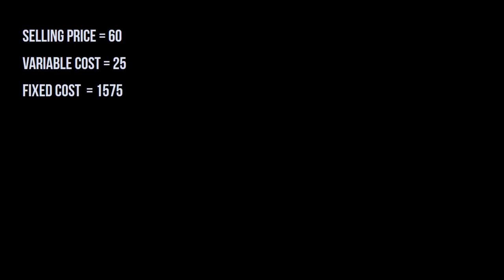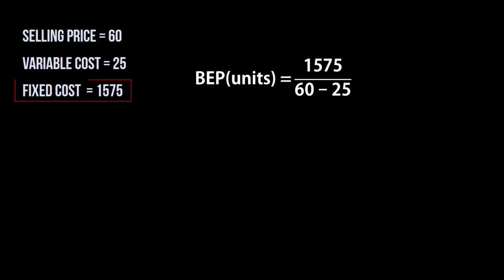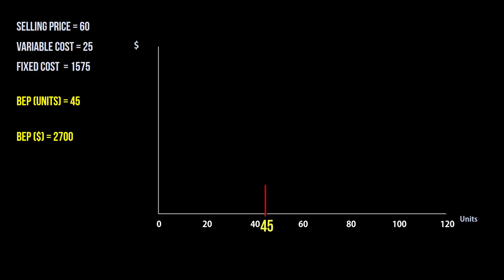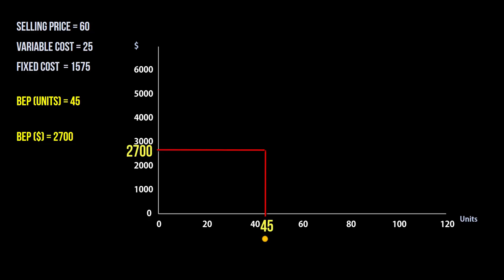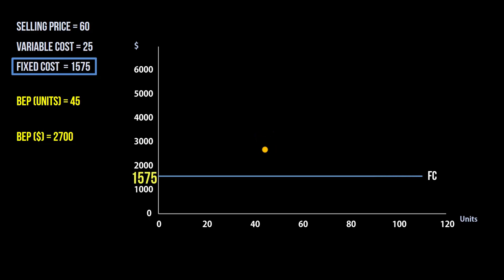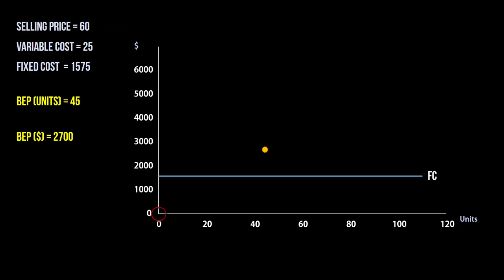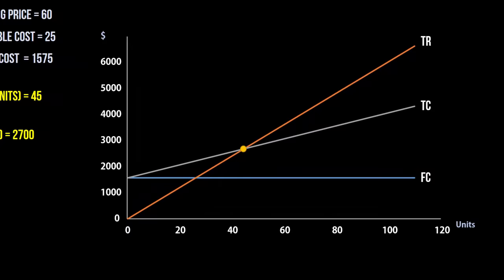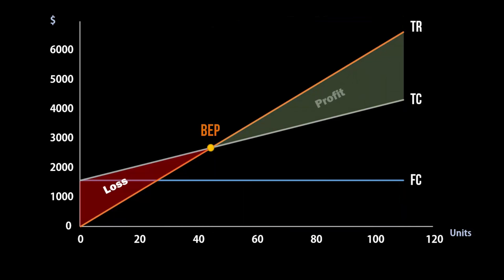Constructing a Break Even Chart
How to construct a break even chart/graph given:
Selling Price = 60
Variable Cost = 25
Fixed Cost  = 1575